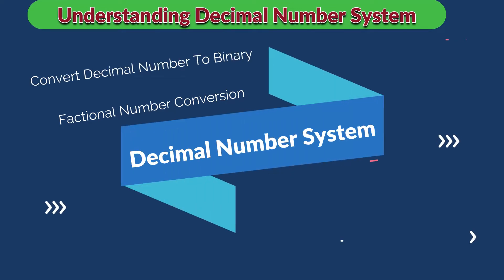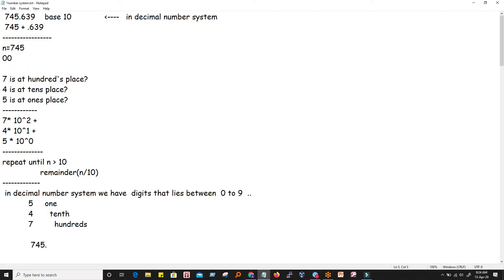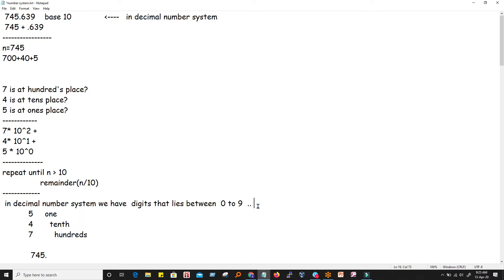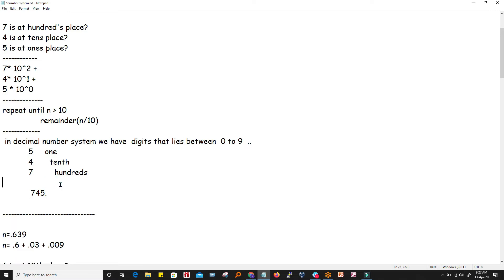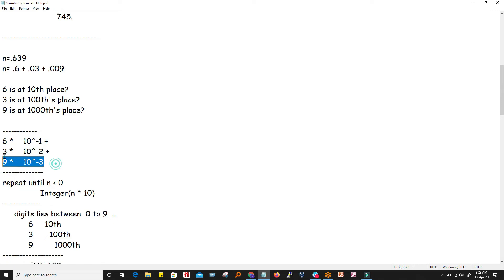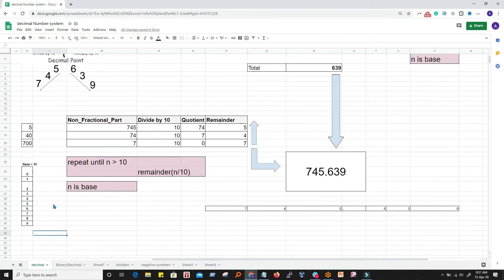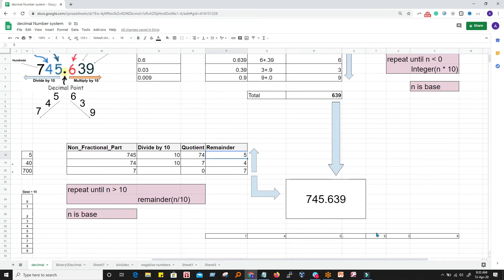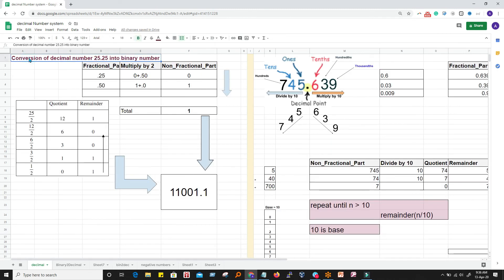✅ Decimal to Binary conversion Algorithm | Decimal to any-base conversion algorithm | Fractions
Decimal 2 Binary conversion  Algorithm
Decimal to any-base conversion algorithm
Fractions Conversion Algorithm